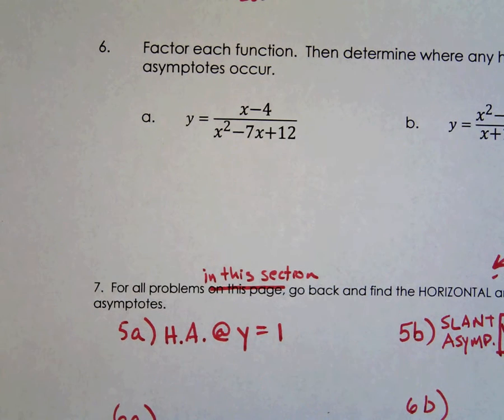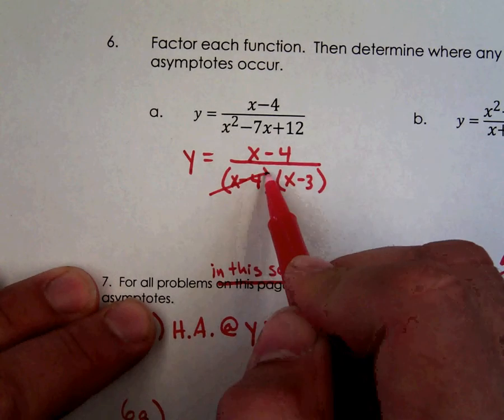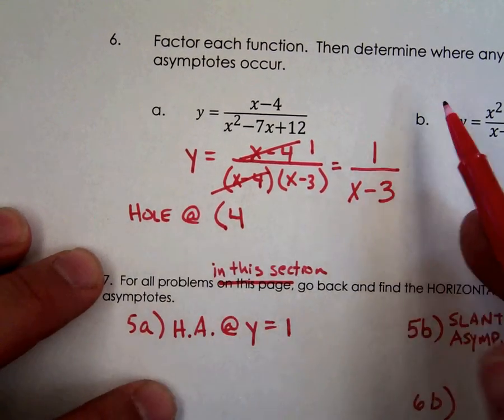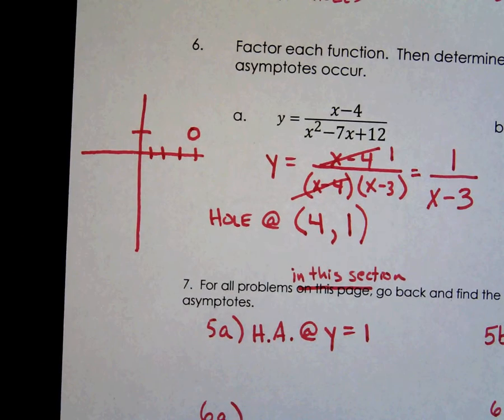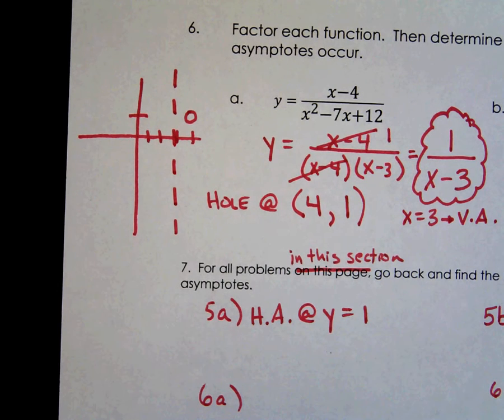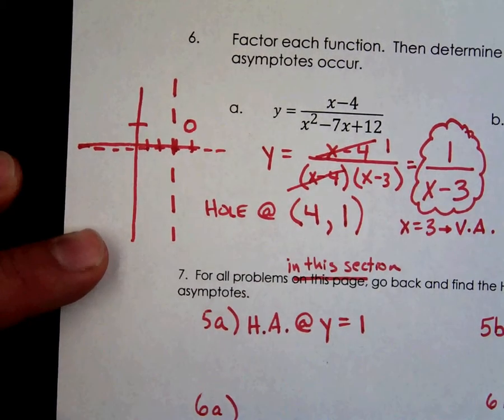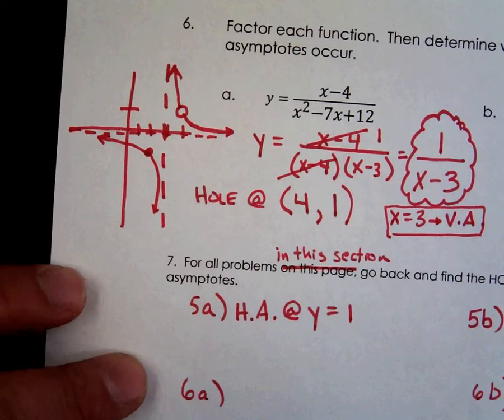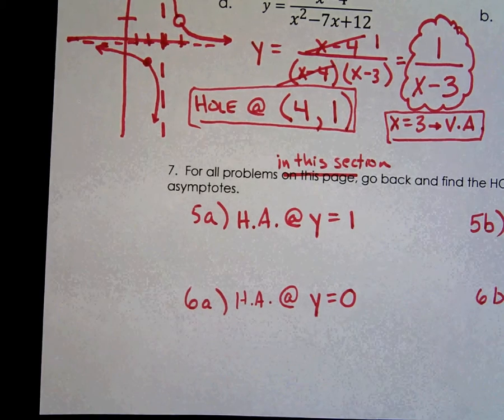Review 6A Holes and Asymptotes